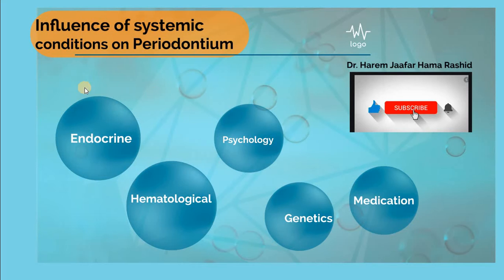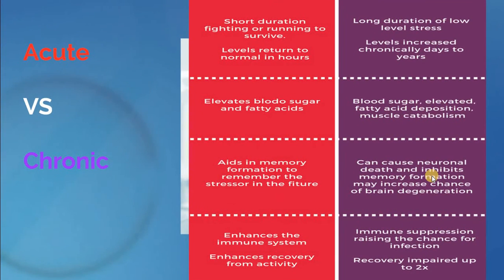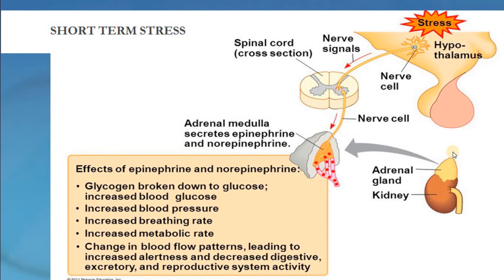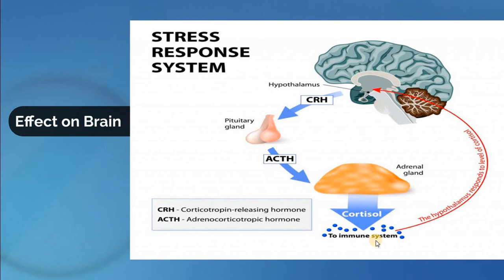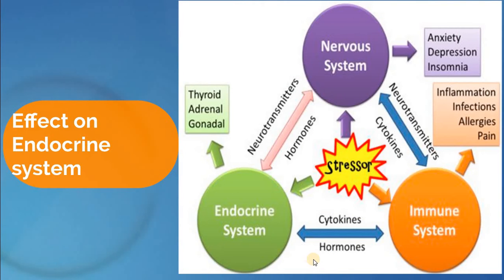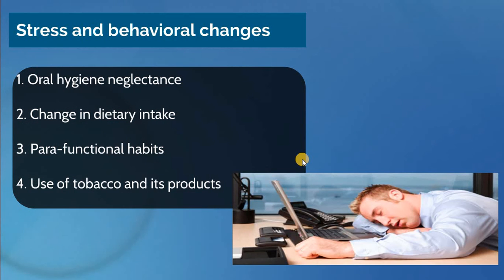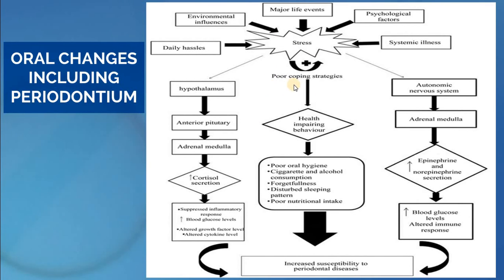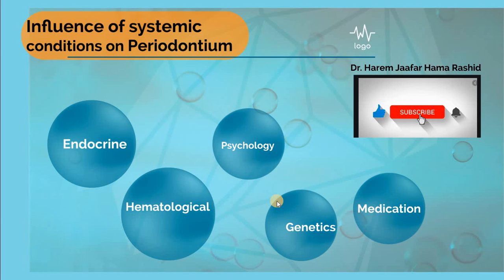influence of systemic conditions on periodontium psychology 3